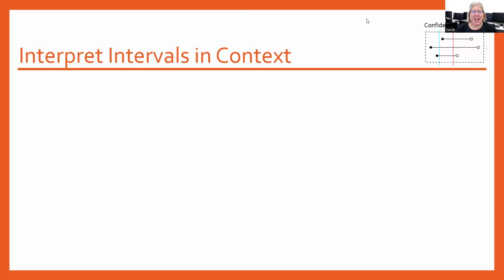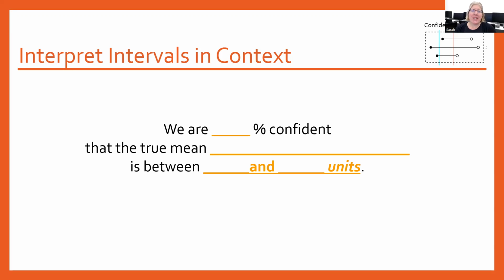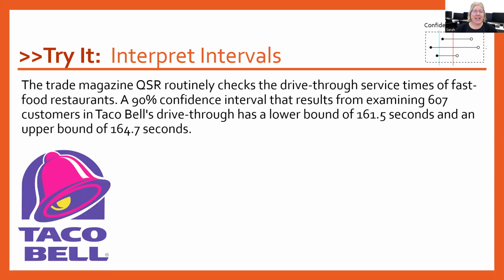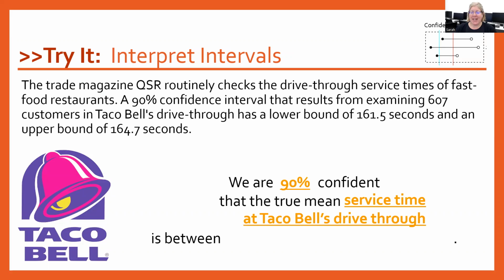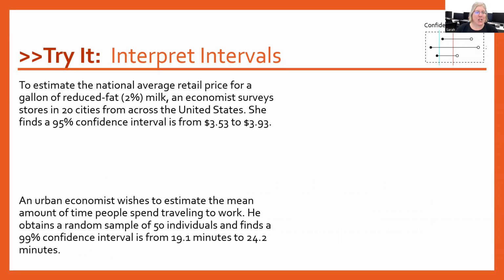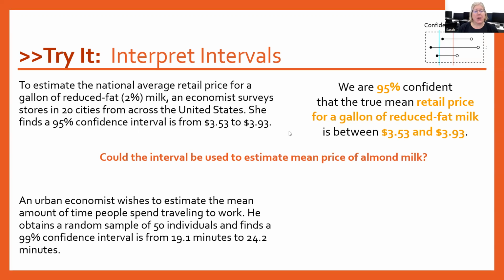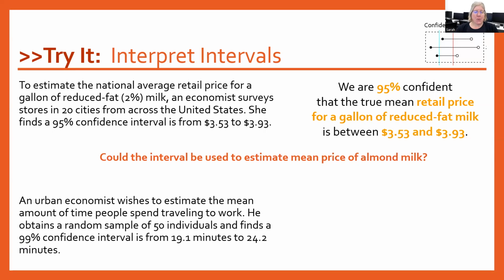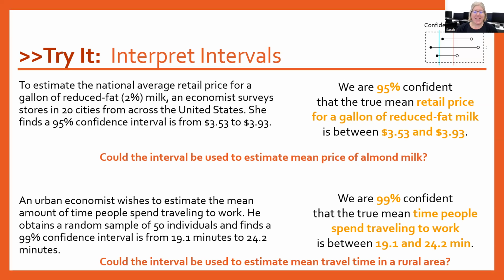Math113 Video 16C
interpret confidence intervals in context